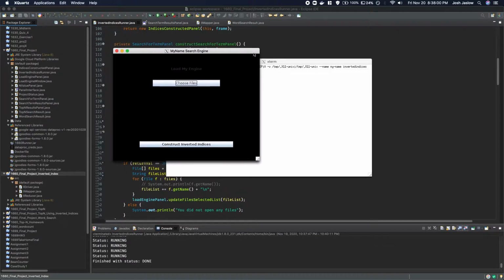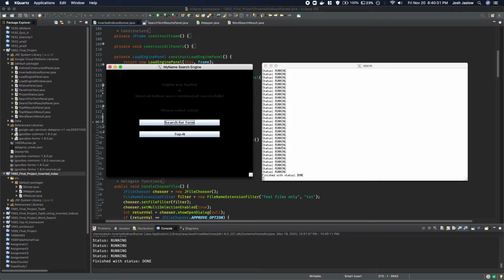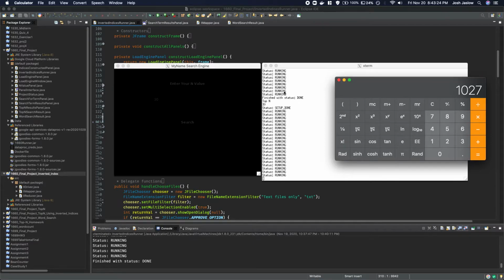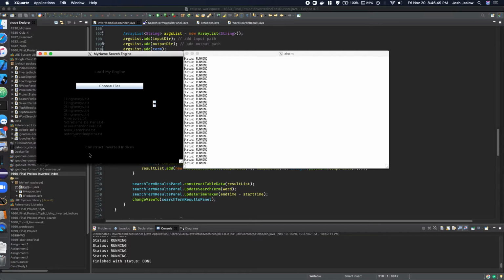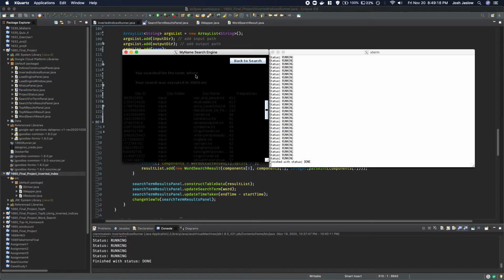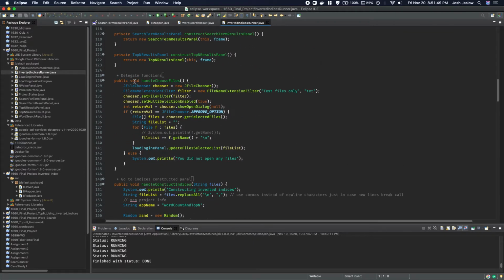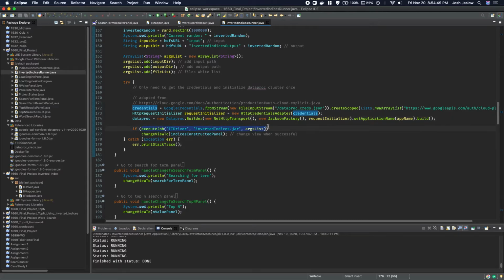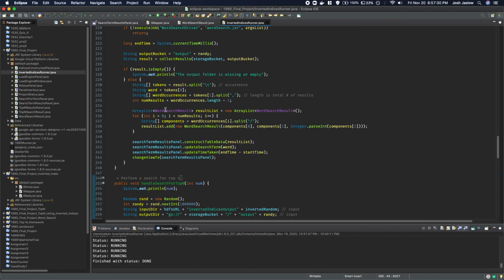1660 Final Project